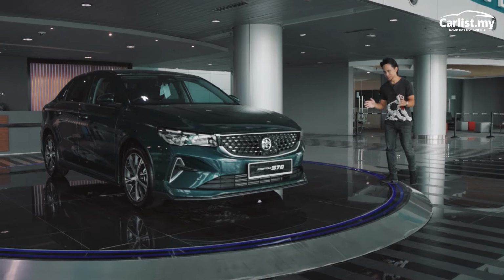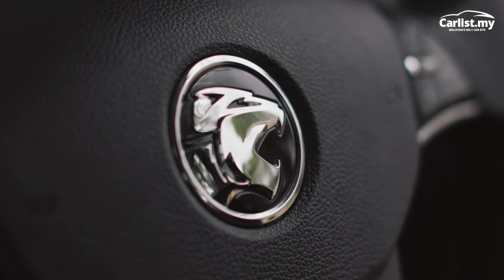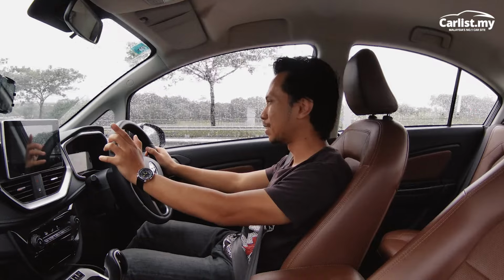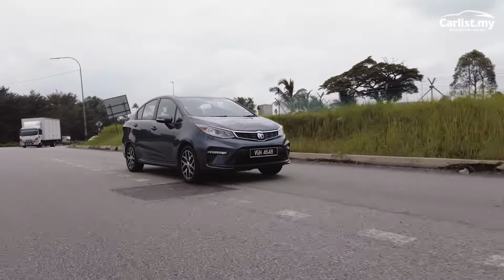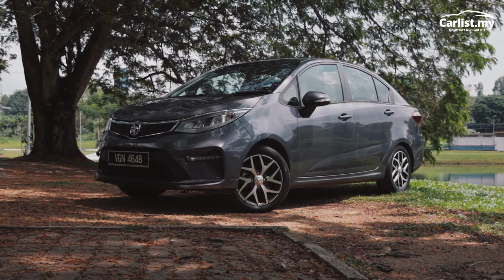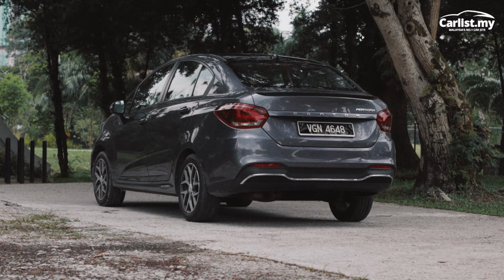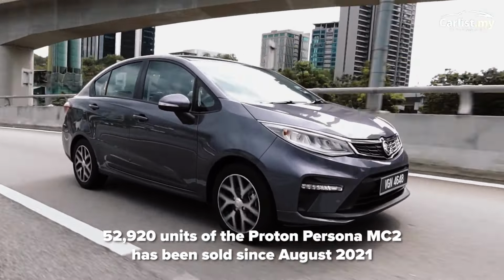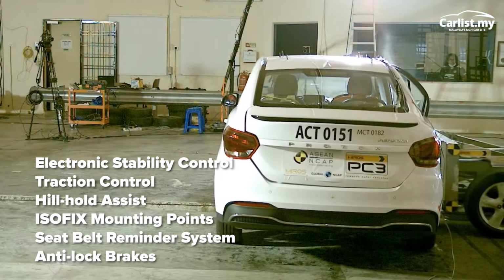2024 Proton Persona review - The best 'starter executive car' for Malaysians?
With so many other cars in the B-segment having shot up in price to creep up to and beyond RM100k, the Persona holds steady while receiving updates and feature-adds that greatly bolster its spec sheet and curb appeal.

Has Proton actually refined the Persona formula to become something of a diamond in the rough? In 2024, it's worth revisiting this little four-door that packs quite a big punch for its modest price.

Not to be overly dramatic, but the Proton Persona could be the last of its kind - well, alongside the current Proton Saga, of course - as the last of a great line of truly Malaysian made (buatan Malaysia) four door sedans before a full Geely-based transition is complete.

All the more reason to look at the Persona with a little bit of extra patriotic fervour.

0:00 - Introduction
0:28 - The Proton Persona in 2024
1:01 - Still the 'do everything' starter sedan?
1:40 - Convenience features & interior
2:25 - Boot space & practicality
2:47 - What you get for your money
3:49 - Engine & powertrain
5:44 - Some insights with Mr Desmond of Proton
10:28 - Closing thoughts